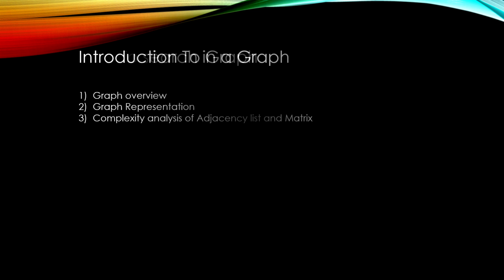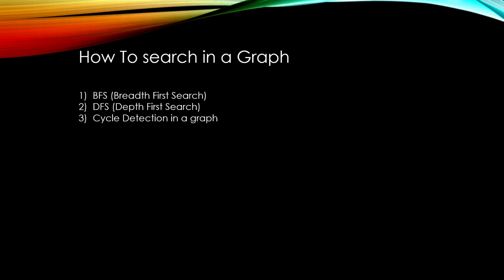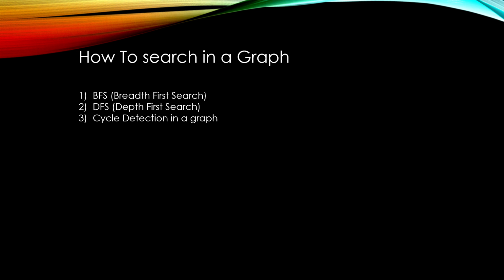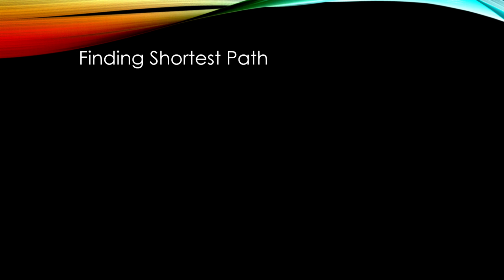Graph Data Structure | Course Overview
In this series we are going to cover graph data structures.
Topics will be divided into 5 modules as:
1) Introduction to Graph and Graph Representation
2) BFS (breadth first search)
3) DFS (depth first search)
4) Cycle Detection in graph
Shortest Path
5) Topological Sorting
6) Dijkstra's algorithm
7) Bellman-Ford algorithm
Spanning tree
8) Krushkal's algorithm
9) Prim's Algorithm
Strongly connected component
10) Kosaraju's algorithm

We will also be solving some problems from each topic on leetcode or geeksforgeeks.